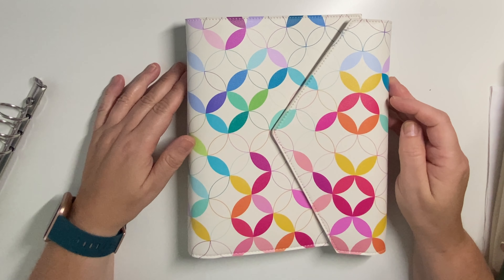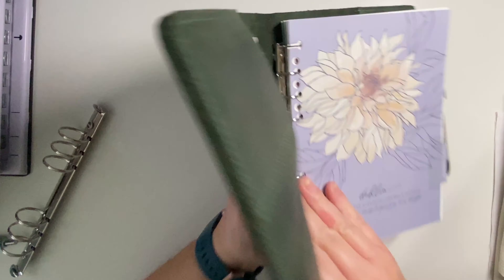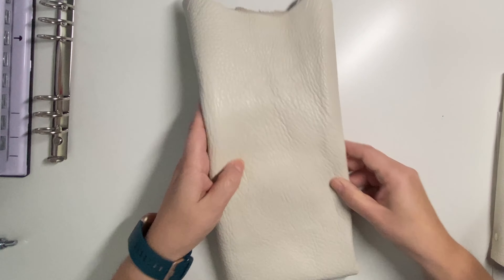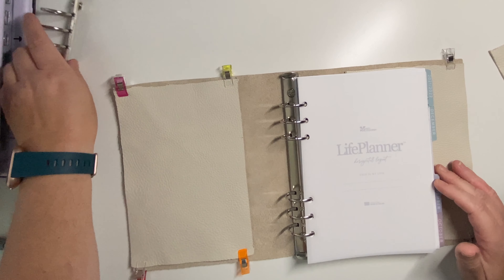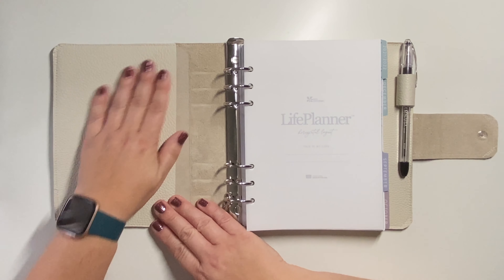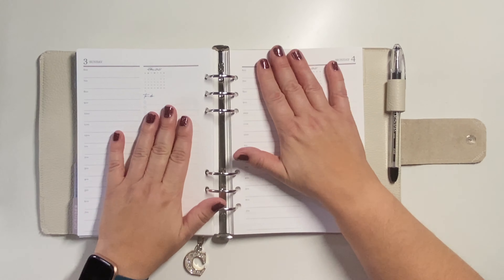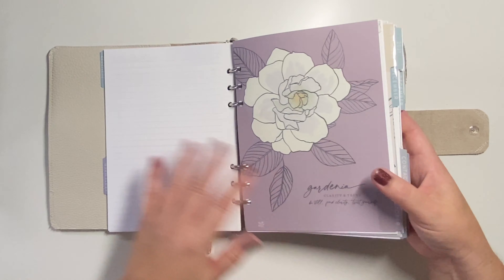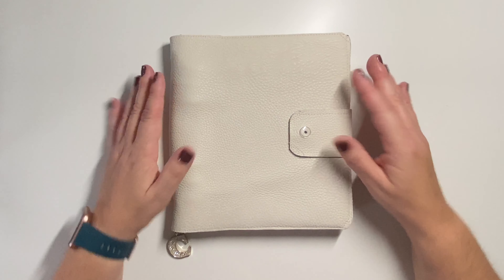How I Made a Leather Cover for my A5 EC AGENDA | Erin Condren horizontal & daily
Below are links to items I use in my videos.  Using these link s do not cost you anything they just let Amazon know I told you about the item.

(If you are a first time EC buyer you will get a $10 code and if you're a repeat buyer using this link won't cost you anything it just supports my channel, Thank you)

clean color dot&index=aps&camp=1789&creative=9325&linkCode=ur2&linkId=e7b4955b1d4033191a64275ca40f866e
Tape Runner
Happy Planning !